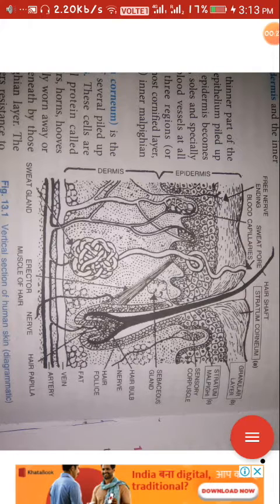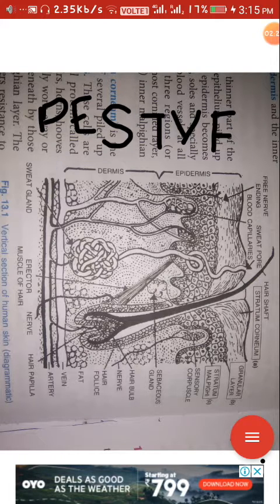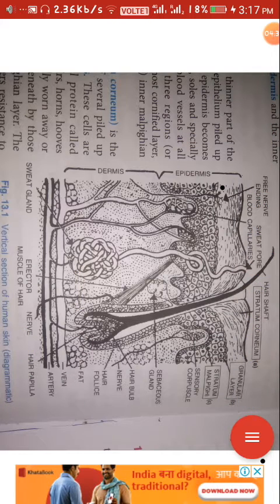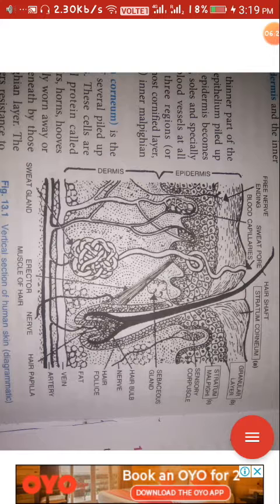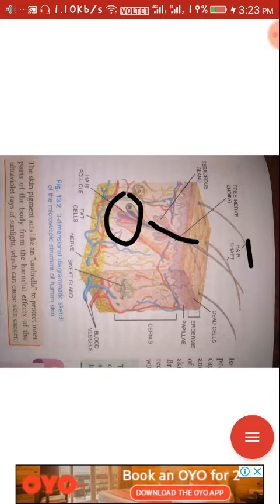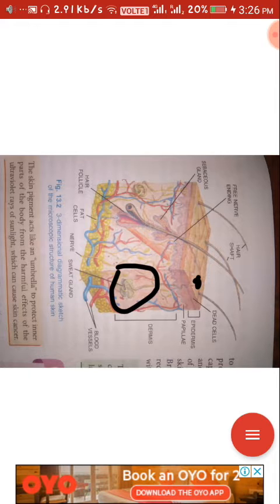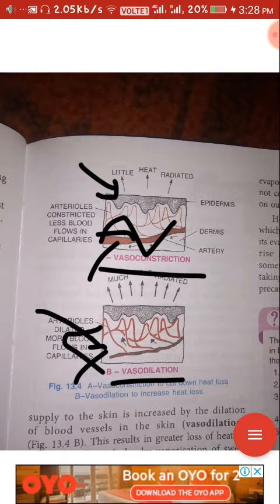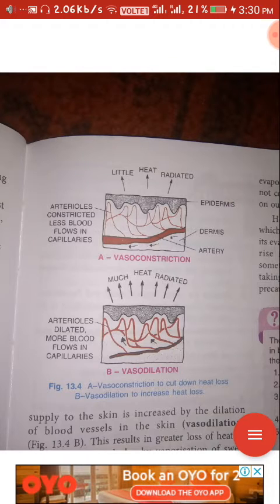Just watch this to pass your biology exams😱😲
It is a very informative stuff and I hope you will like this , please tell in comments next topic